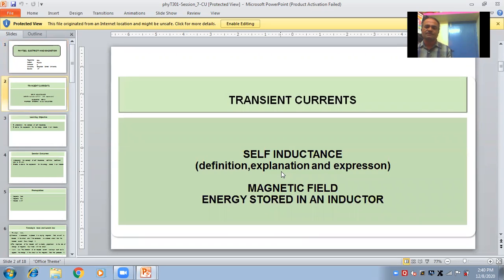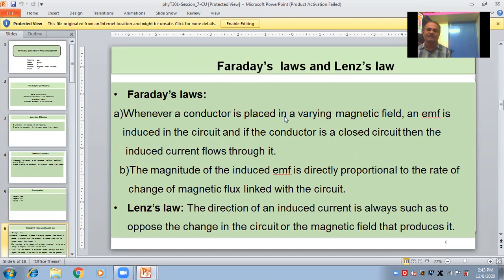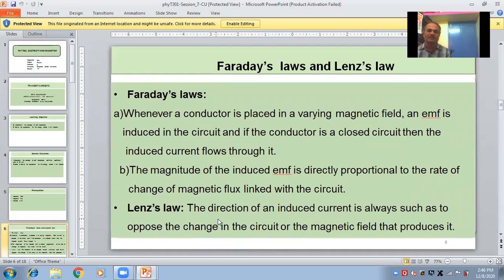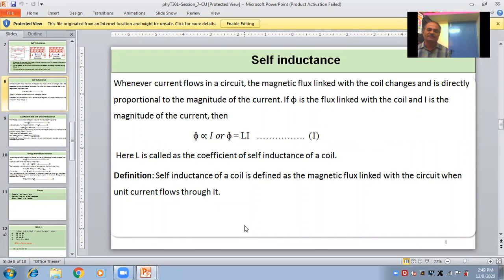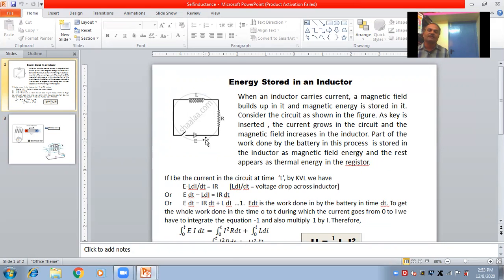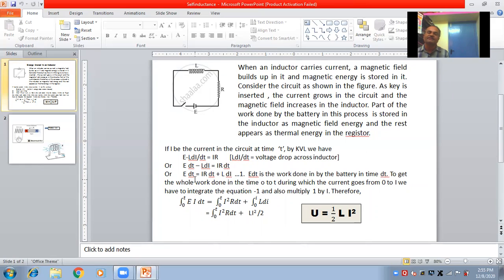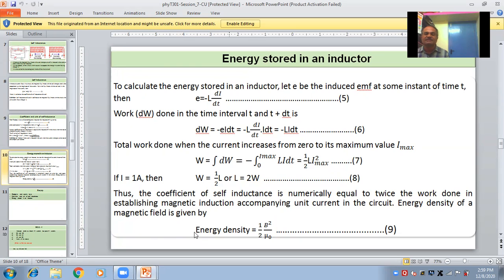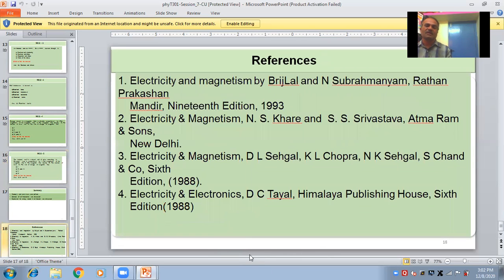Transient Currents--Part - 1.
For BSc/MSc/BE Students.